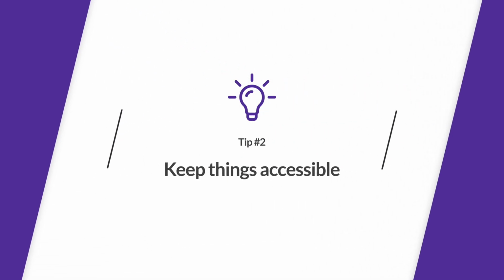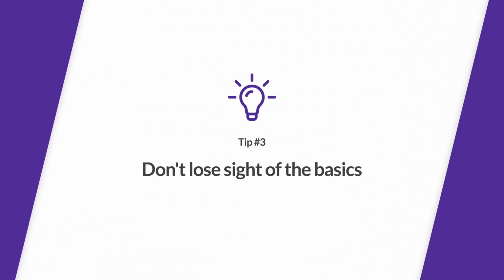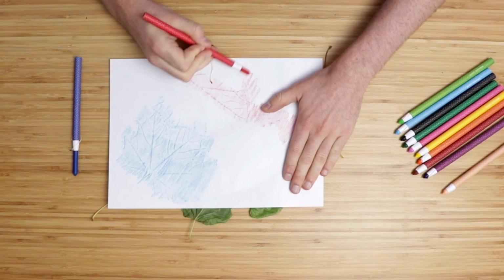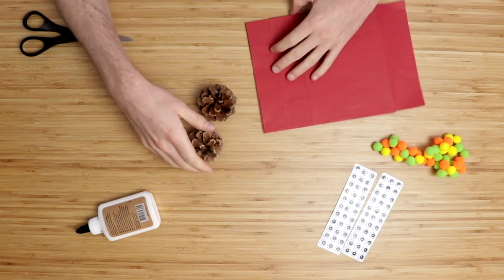Expressive Arts and Design Activities | EYFS Focus #2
The 2021 EYFS Framework features some key changes compared to its predecessor, so it’s a good idea to keep in mind the importance of following the children’s lead, keeping things accessible and not losing sight of the basics.

To help you get started with all this, we’ve complied this new ‘EYFS Focus’ video series with activities focused on the seven different Areas of Learning. In this video we look at the specific area of Expressive Arts and Design.

According to the framework document, “It is important that children have regular opportunities to engage with the arts, enabling them to explore and play with a wide range of media and materials. The quality and variety of what children see, hear and participate in is crucial for developing their understanding, self-expression, vocabulary and ability to communicate through the arts. The frequency, repetition and depth of their experiences are fundamental to their progress in interpreting and appreciating what they hear, respond to and observe.”

Within this Area of Learning, the Early Learning Goals for when children reach the end of Reception focus on ‘Creating with materials’ and ‘Being imaginative and expressive’.

We’re releasing a new Area of Learning video each week so make sure to check back soon!

► For more great resources and inspiration, check out the Famly Early Years blog

0:00 - Tips for the new 2021 EYFS framework
1:02 - Expressive Arts and Design specific area of learning
1:55 - Crayon Leaf Rubbings
2:36 - Pine Cone Animals
3:37 - Sensory Reflection Bottles
4:19 - Outro

Here at Famly we make better nursery management software. Working in close partnership with almost 1,500 childcare providers worldwide, we help streamline the tedious admin and paperwork that comes with running a busy childcare setting.

The last thing managers and staff need is software that is old-fashioned, difficult to understand, and slow. That's why we continually focus on building a system that is fast and easy-to-use, but still packed with all the features you need to save you time - and get back to what's most important - the children.

Please note: here at Famly we love sharing creative activities for you to try with the children at your setting, but you know them best. Take the time to consider adaptions you might need to make so these activities are accessible and developmentally appropriate for the children you work with. Just as you ordinarily would, conduct risk assessments for your children and your setting before undertaking new activities, and ensure you and your staff are following your own health and safety guidelines.